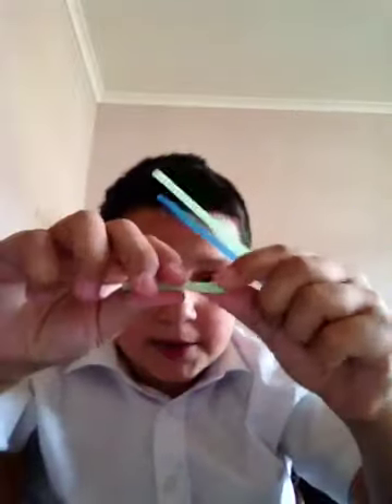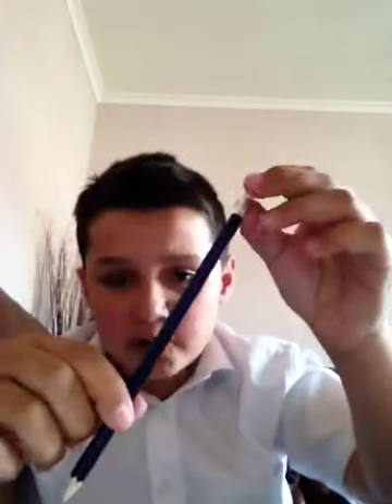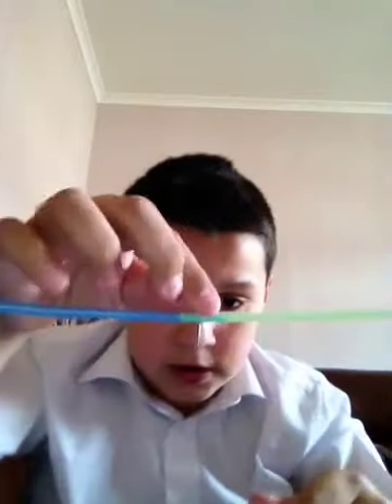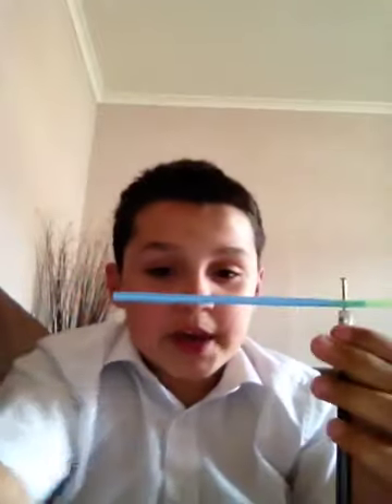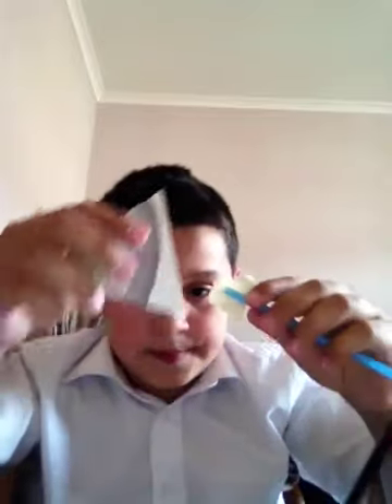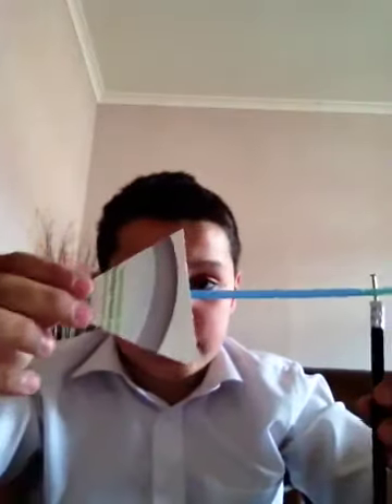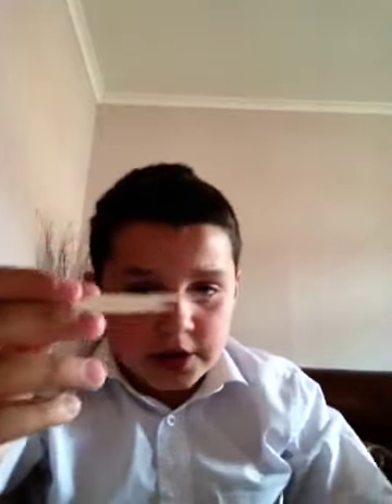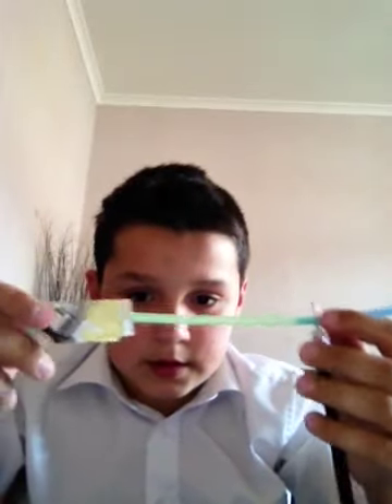Wind vane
How to make wind vane